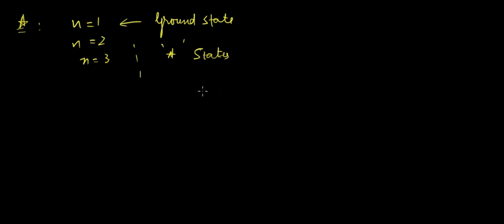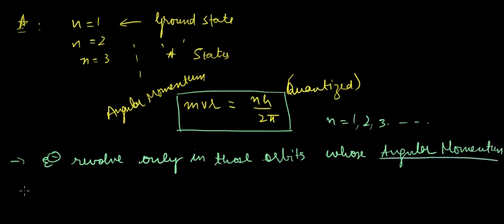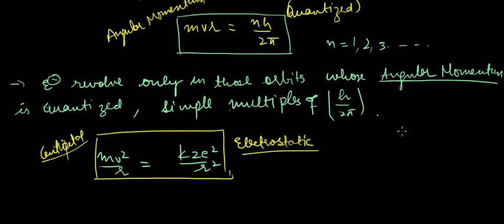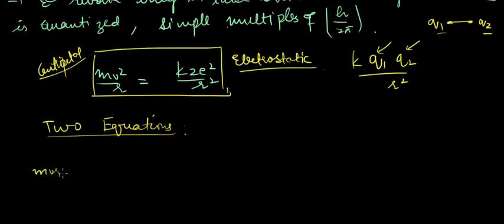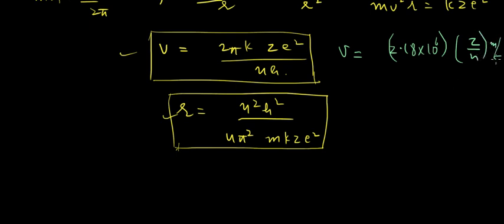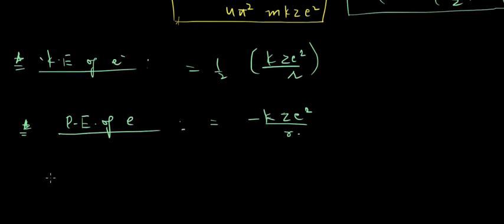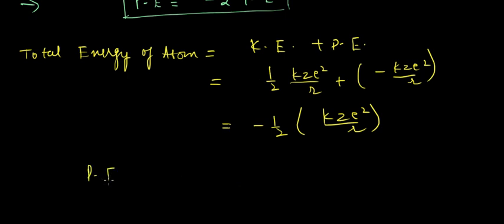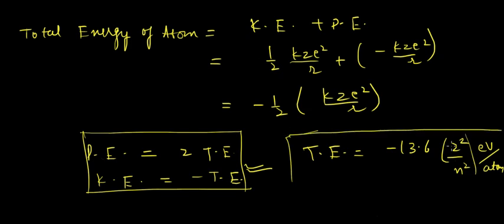66. Bohr's Atomic Model Part 2